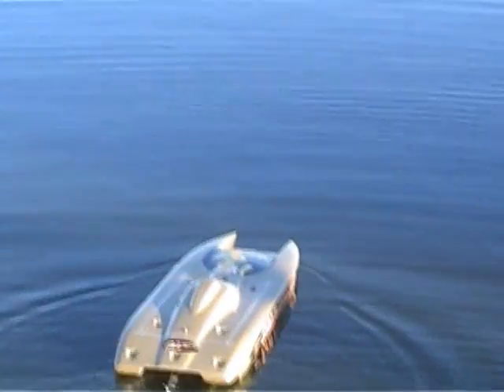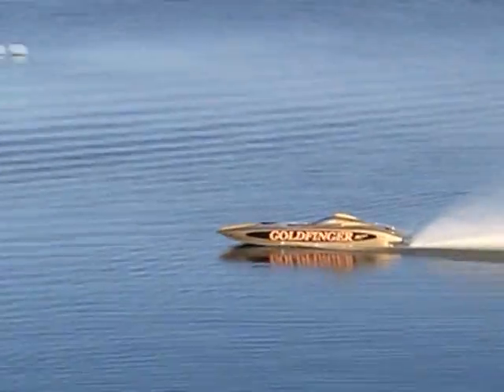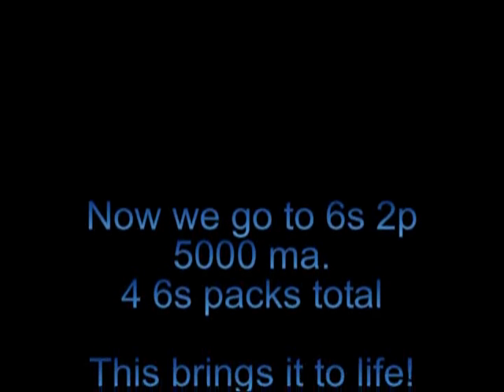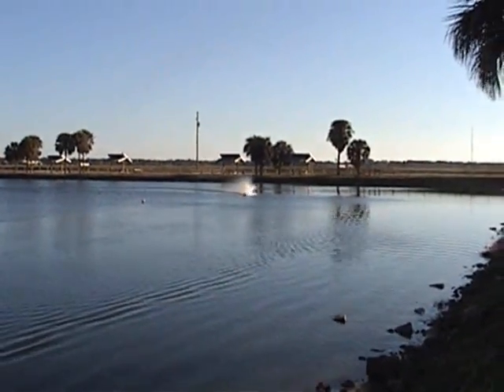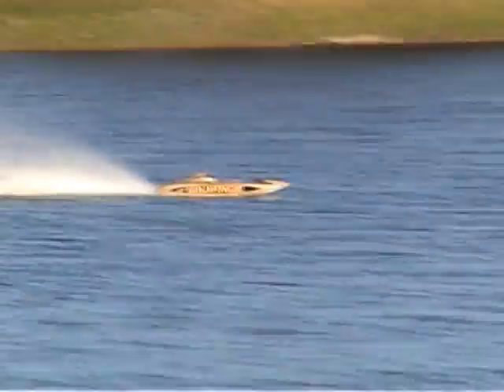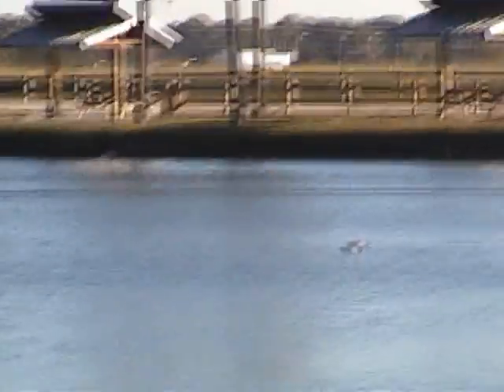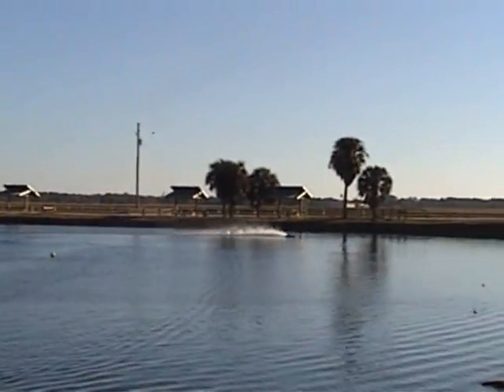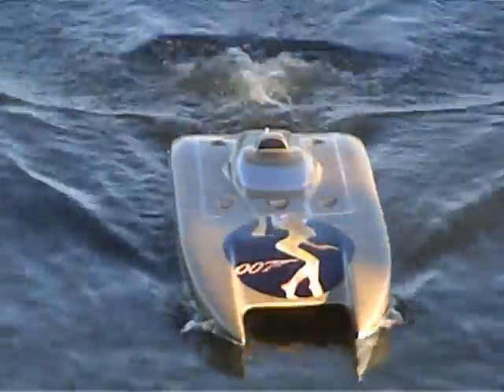Expresscraft Thunderbolt Twin-electric.wmv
1st splash of my latest project. An Expresscraft Thunderbolt built as a twin fast electric. Power via a pair of the Castle/Neu 1717's running 6s 2p 5000 ma lipo and Turnigy 180 esc's.  Link to full build thread on RC Groups.